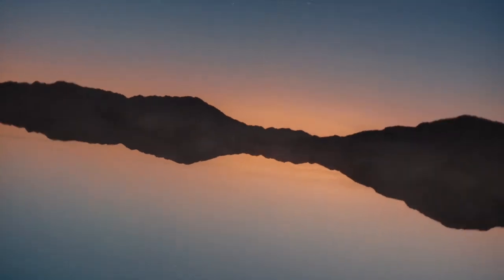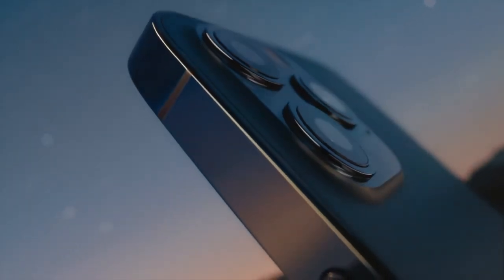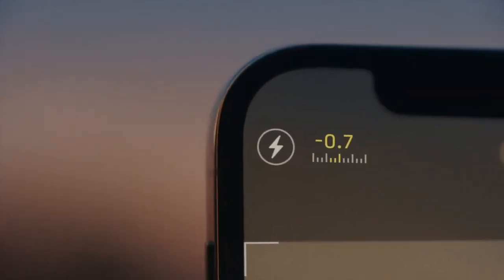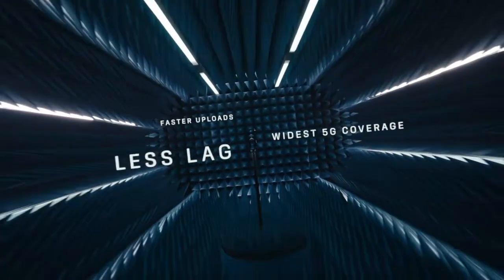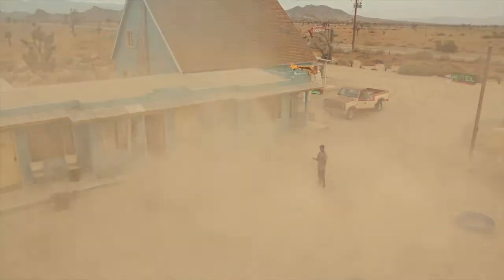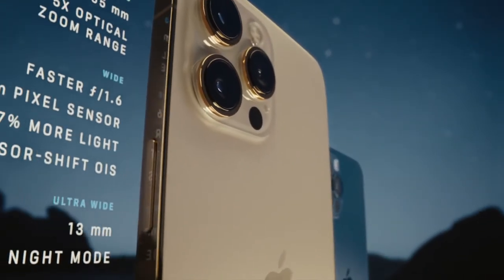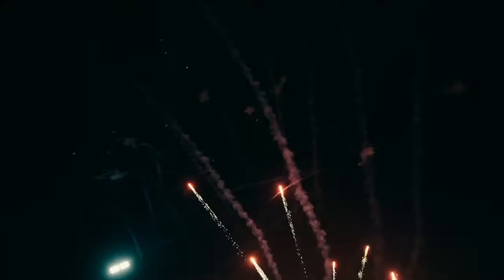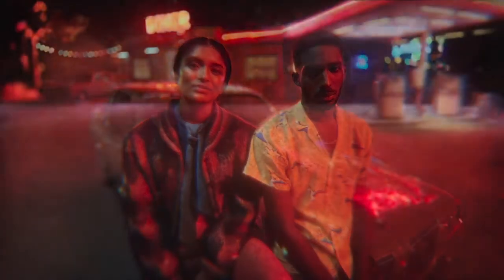iPhone 12 Pro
iPhone 12 Pro at Fonehouse

Why not tell us what you think of the iPhone 12 Pro in the comments section below.

The fonehouse Youtube Channel aims to provide a great overview of the latest and best mobile phones, and provide consumers with valuable advice for choosing a handset.